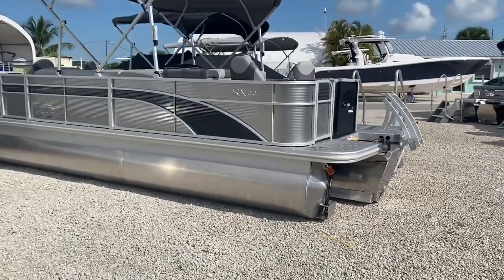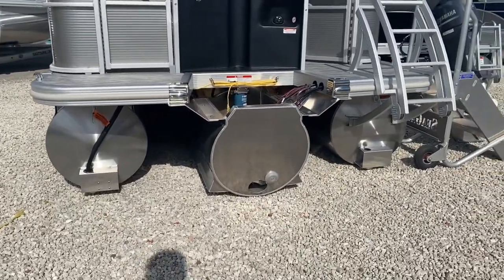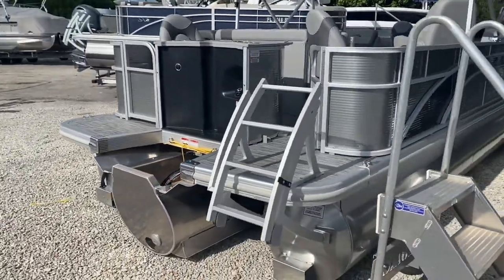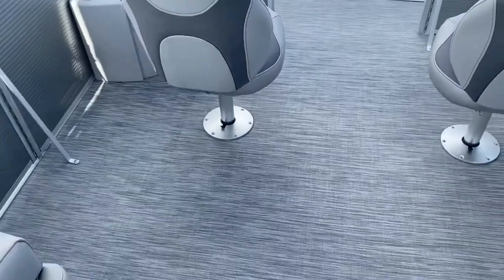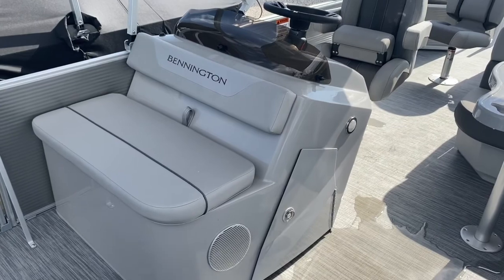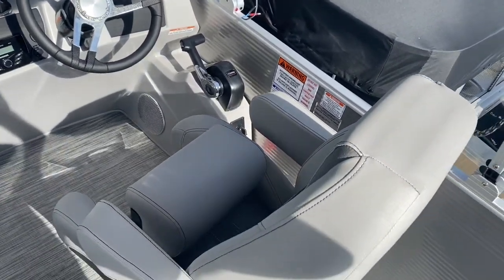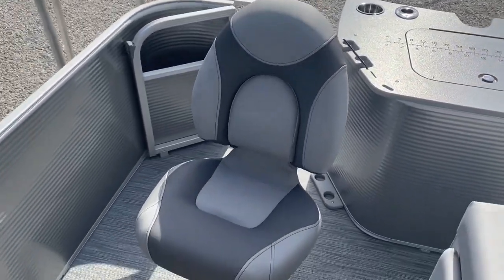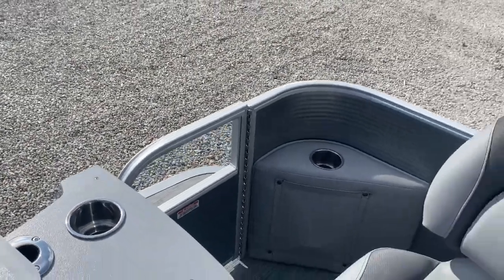2021 Bennington 22 SFX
Yamaha 150 HP 4 Stroke 25 in 150HP
Dimensional Silver Brushed Logos
Trolling Motor Gate Cover
Reinforced Extended Aft Deck
Base Furniture with Simtex Upholstery (SX)
Cupholder Portable (1)
Seat - Deluxe Bass Upgrade (4)
Recliner - SX Highback Upgrade
Woven Vinyl Sliver
Sport Performance System - SPS 22S
Battery - Single Switch
Wavetamer to Bow 3 Tube Upgrade
Yamaha Saltwater Anode ESP/SPS Package
Heavy Duty Rub Rail (22/25)
Sharkhide - 3 Tubes
Stainless Steel Bass Seat Post (4)

Yamaha Command Link Upgrade